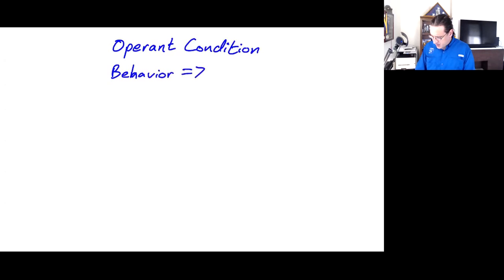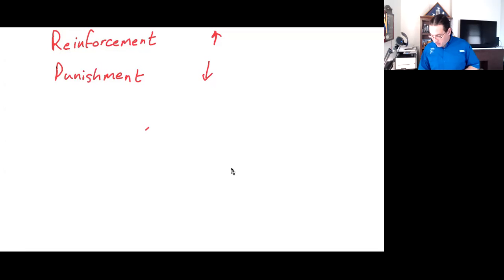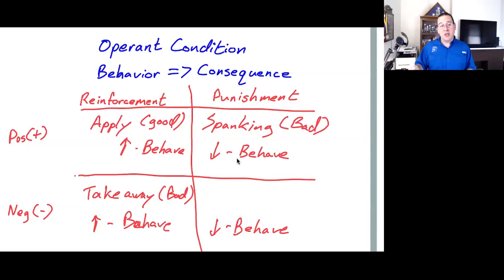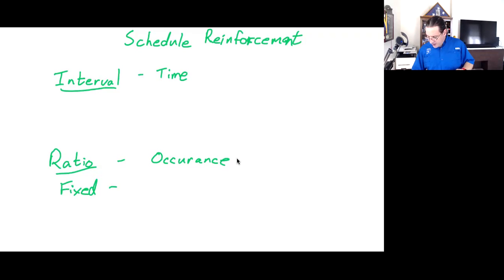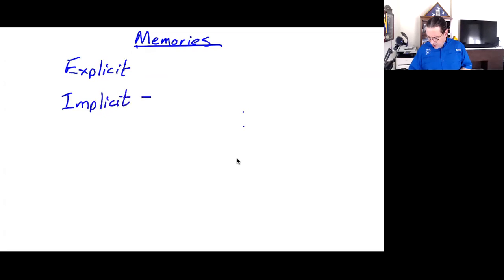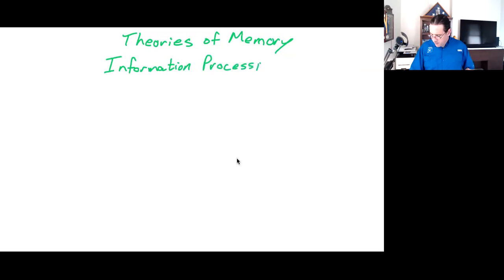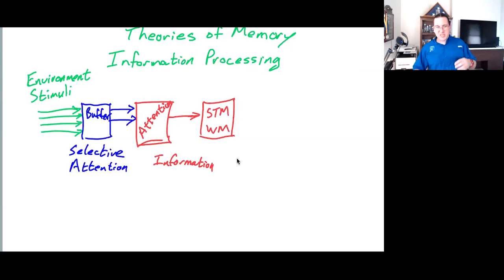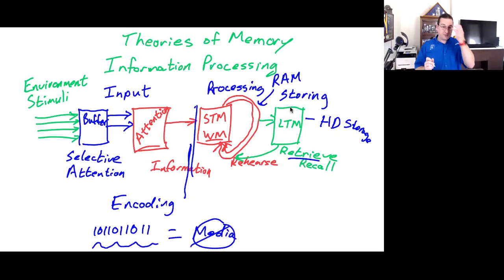Cognitive Development: Operant Condition; Information Processing Model of Memory - Dr. McMunn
Dr. Patrick McMunn covers various topics in the field of psychology.